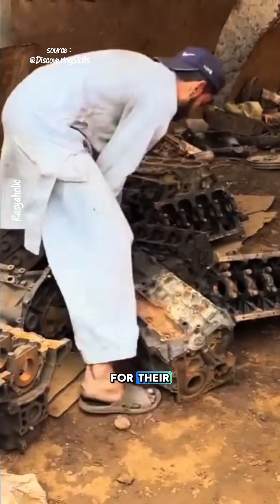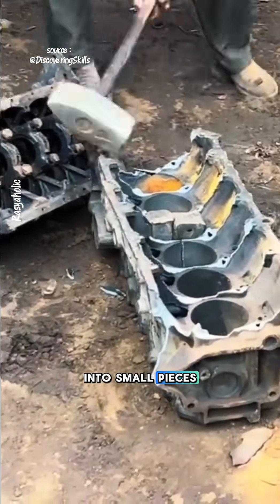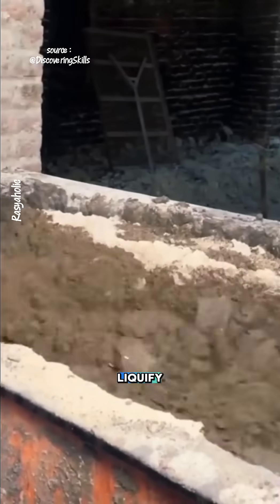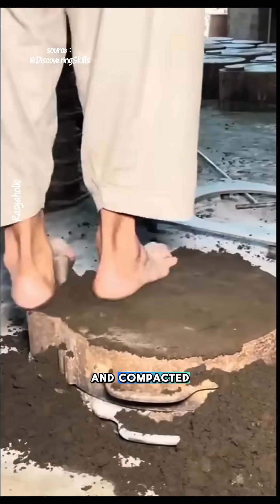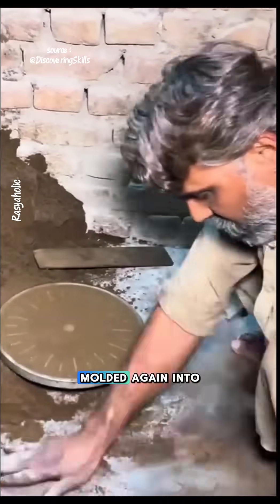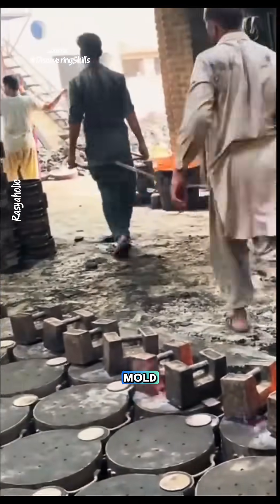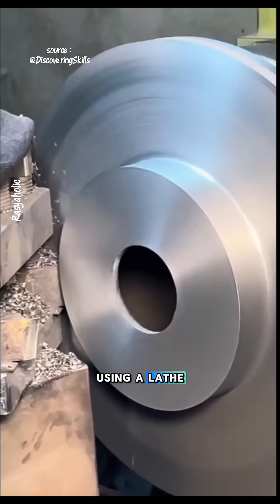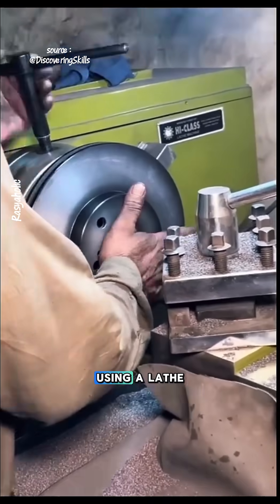denzel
Transforming Scrap Iron into Valuable

unique way in pakistan to process scrap iron into finished products. starting from breaking down the raw materials from scrap iron, then melting it. after that how to make a mold using red soil mixed with sand and oil. in addition it is explained how to print parts that have cavities in them. the result, can make new items that have a selling value from used goods. source: @DiscoveringSkills